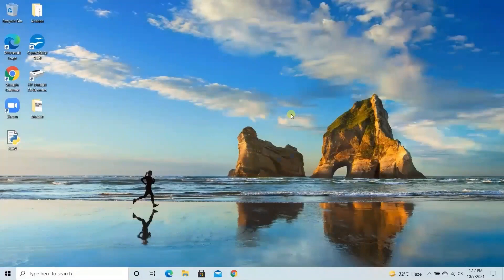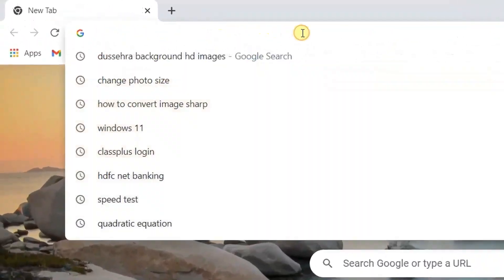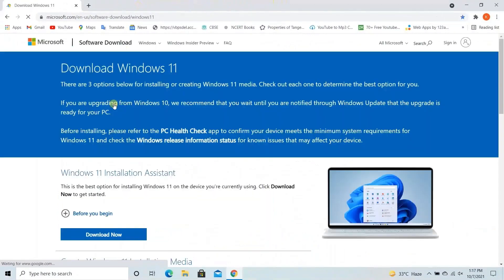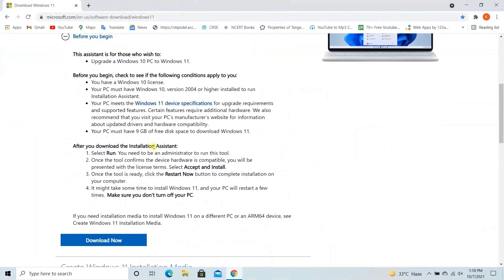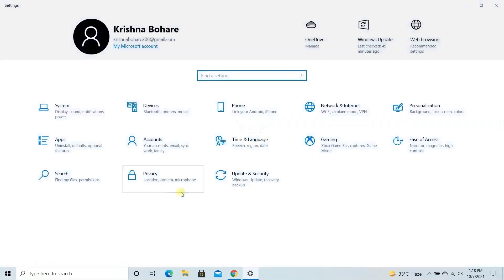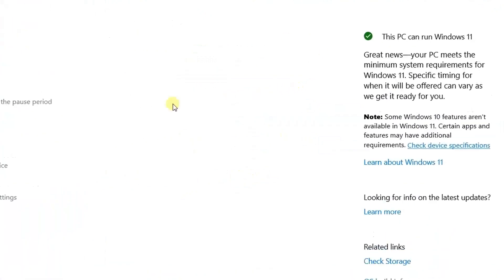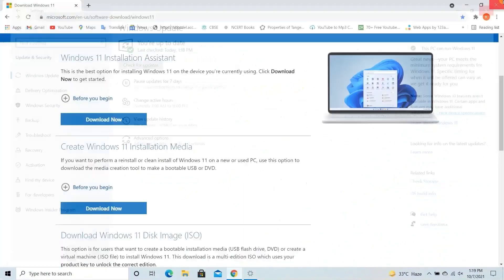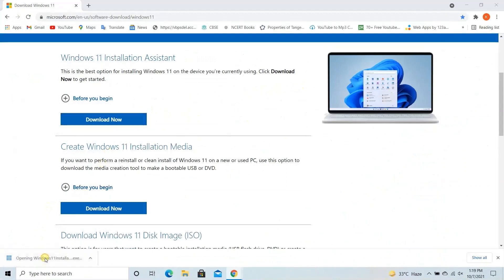How to Upgrade Windows 10 To Windows 11 *For Free* Officially | Krishna Bohare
Hi! Guys this video is about how you can upgrade windows 10 to windows 11 for free officially.

Links for

Links of my videos on

Do comment also if you have faced any problem in doing this, and please also tell that if you liked it.